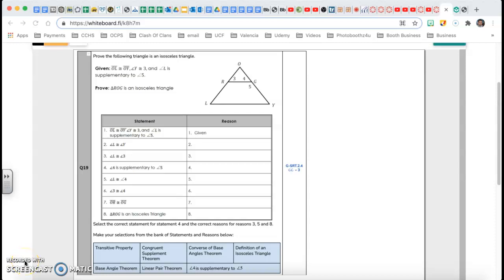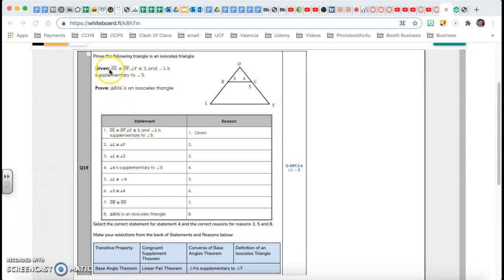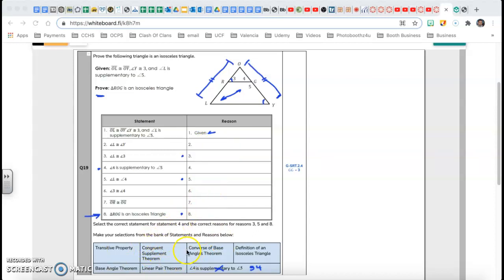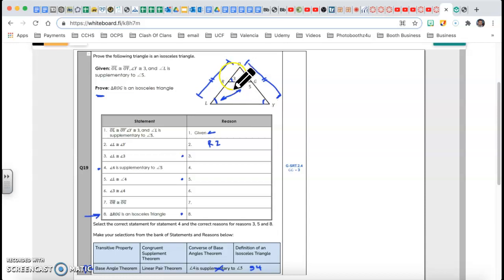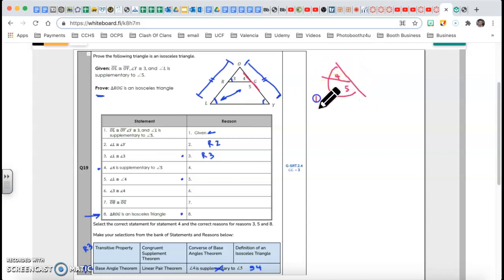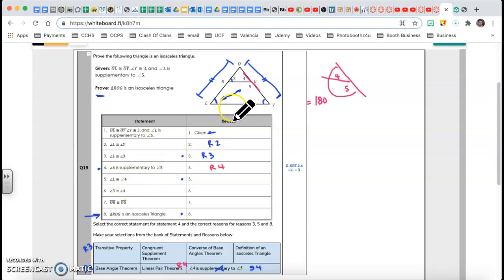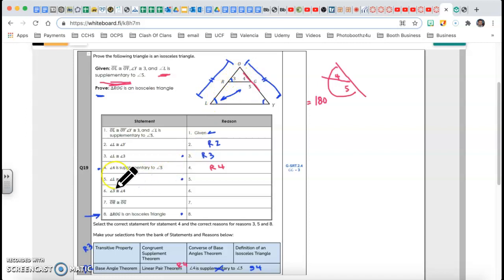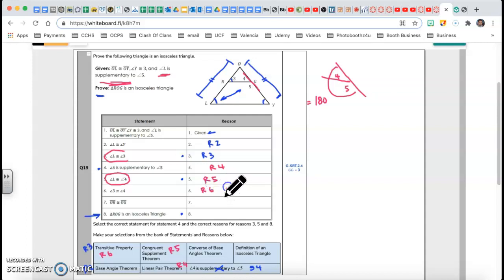Questions #19-20 "Beat the Test" Geometry EOC Practice Exam- Proofs, isosceles triangle, similarity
"Beat the Test" is a Practice Exam for the Geometry End of Course Exam - I solved Questions #19-20. A proof with Isosceles Triangles and a triangle similarity problem.
This video is part of a series of videos to help students get ready for the Florida Geometry End of Course Exam, Geometry EOC. The Geometry EOC is an exam that every student in Florida must pass, so please pay attention and study so you can pass the exam easily.